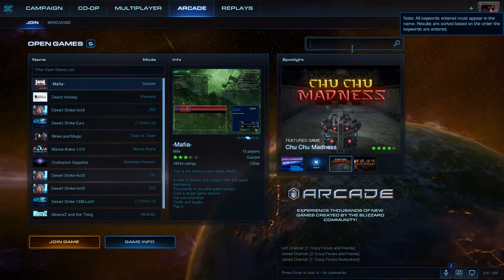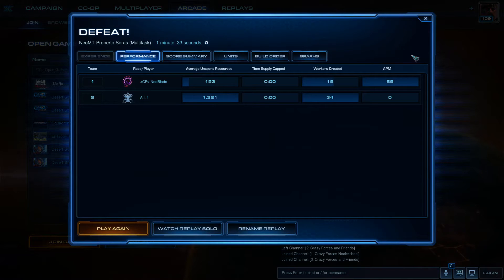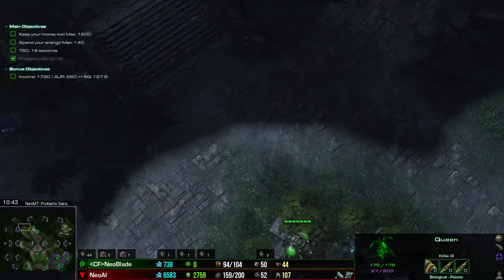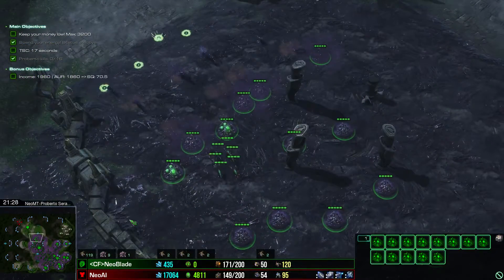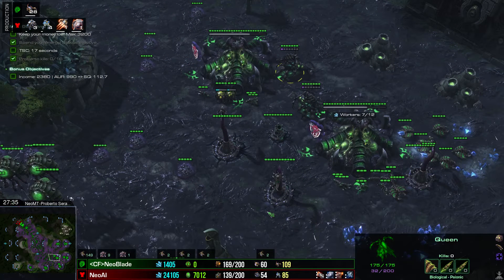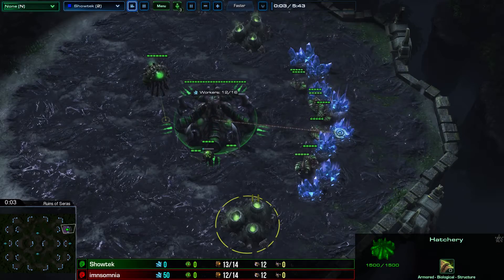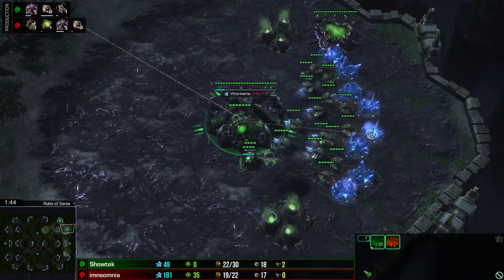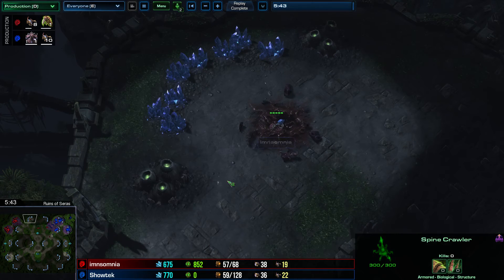TheStaircase Step2: Showtek vs imnsomnia - ZvZ - SQ: 90 (LOTV, English)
At first you see "Creep or die" and "Darglein's Micro Trainer"